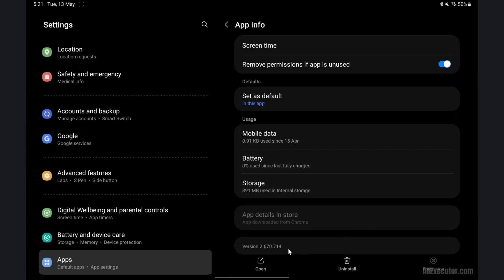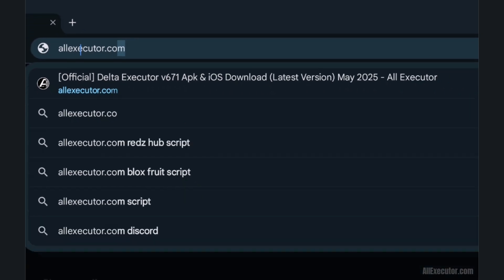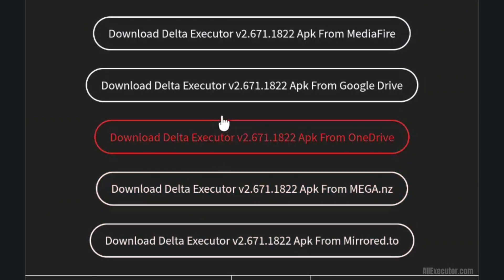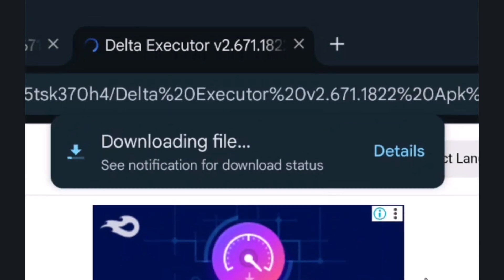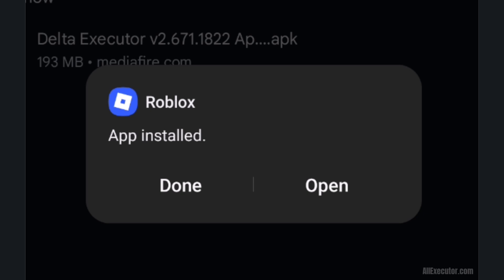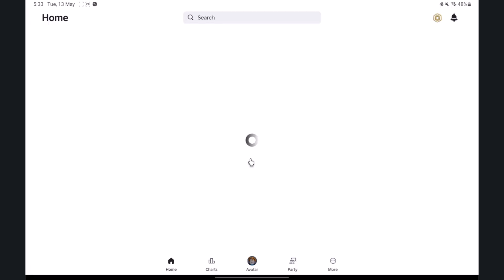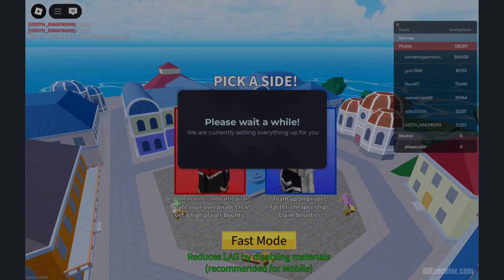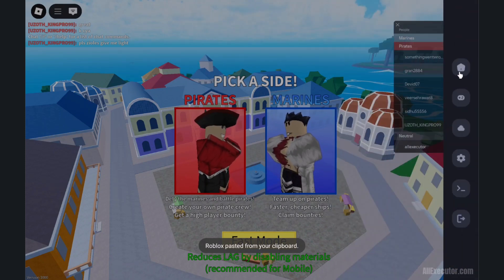[No Ban] Delta Executor v671.1822 (Bypass Ban Wave) | Best Roblox Executor For Android Latest Update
In this video I will provide you latest update of Delta Executor v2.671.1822 Bypass Ban Wave For Android, the new no ban Delta Executor version for Android. Delta Exploits is the best Roblox executor.